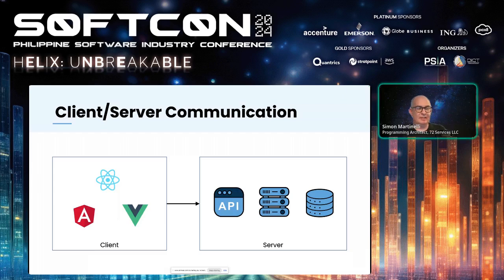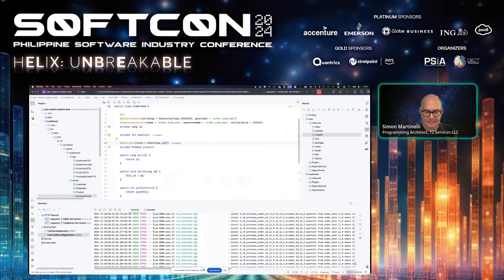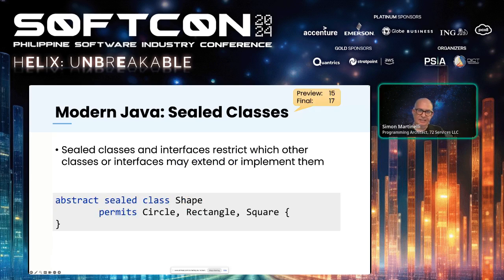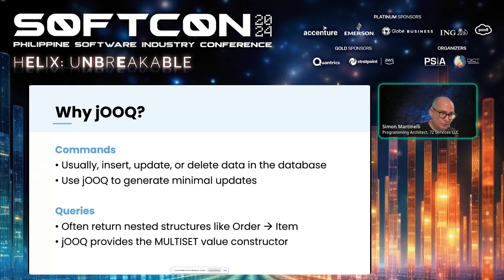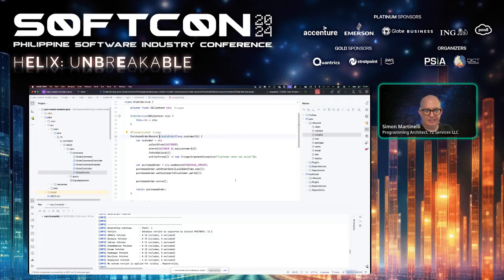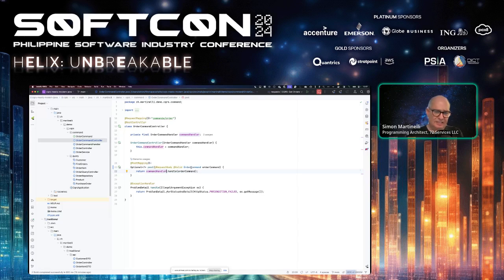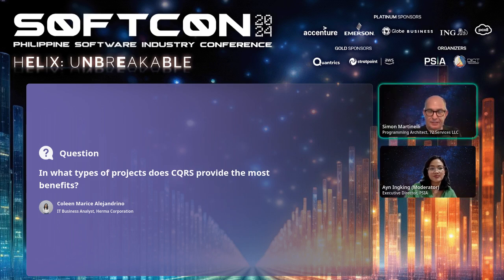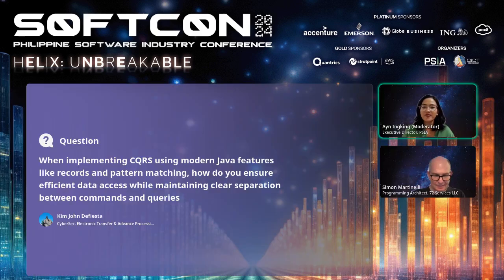CQRS Meets Modern Java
Command Query Responsibility Segregation (CQRS) is a proven design pattern that enables the clear separation of data changes (commands) and data queries (queries). This separation allows these responsibilities to be scaled and optimized independently. The application code is also structured more understandably, which improves maintainability. In this talk, the understanding of the practical implementation of the CQRS principles will be deepened and implemented using modern Java language features such as records, switch expressions, and pattern matching. An example application is used to demonstrate how the theoretical foundations of CQRS can be applied in practice and how this affects application design while increasing data access efficiency.